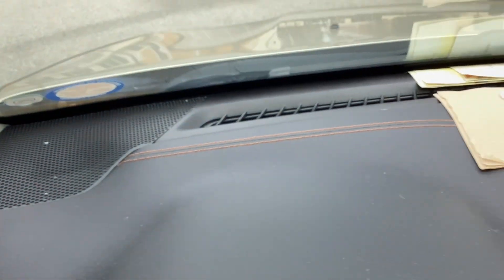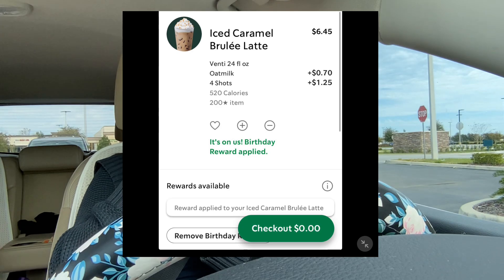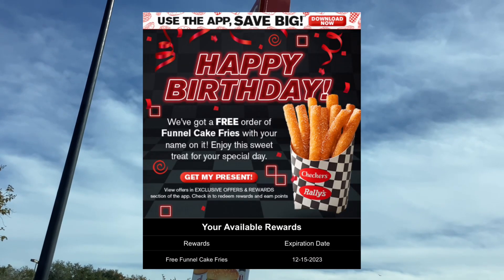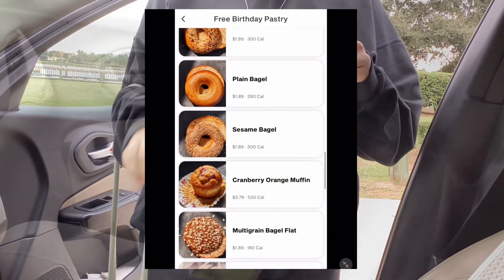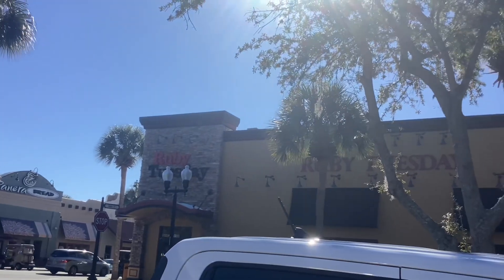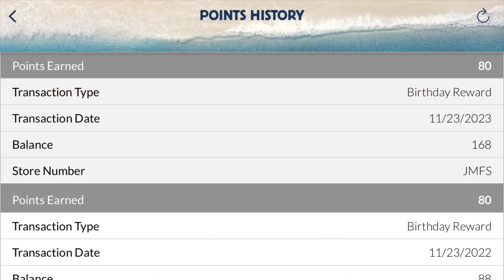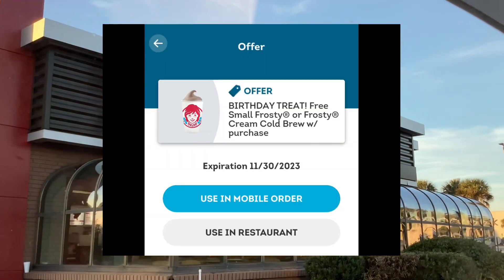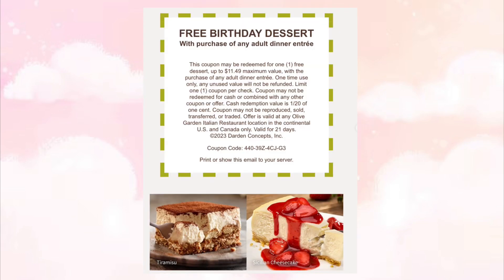My Guide to Birth Month Freebies 2024